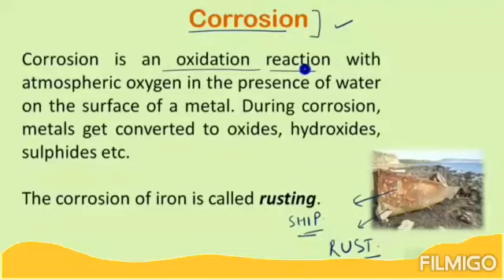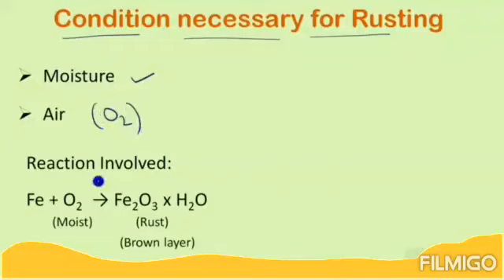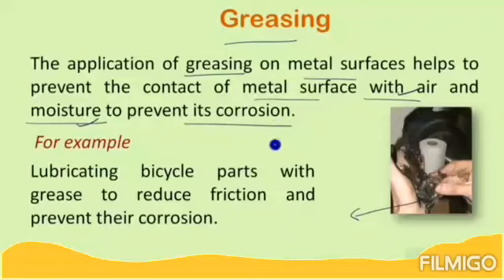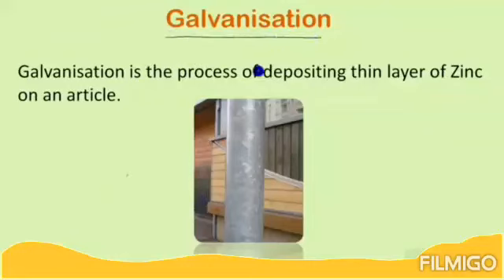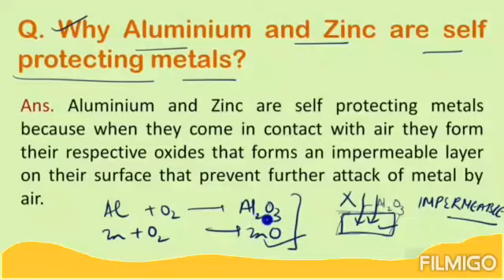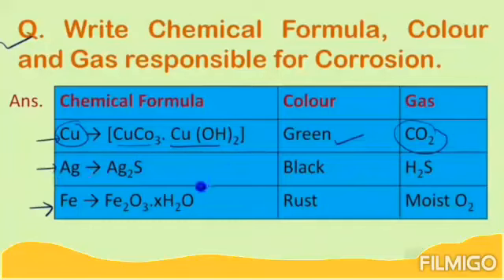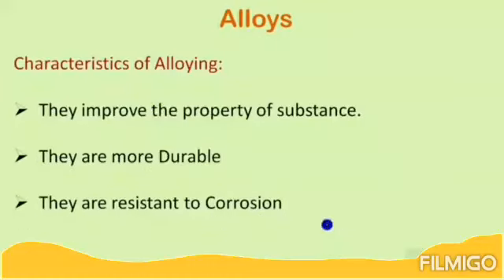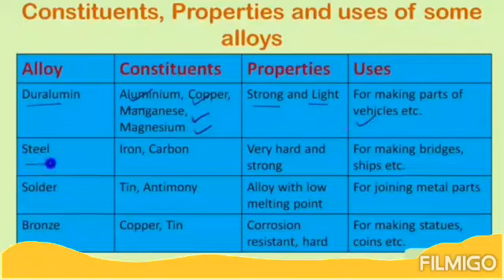Class VIII - Materials: Metals and non metals(Module-7)